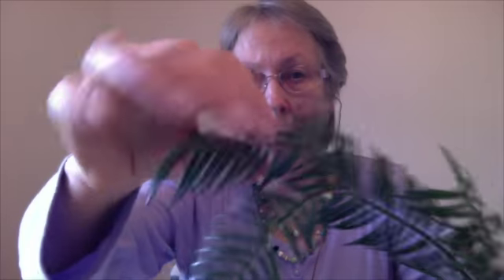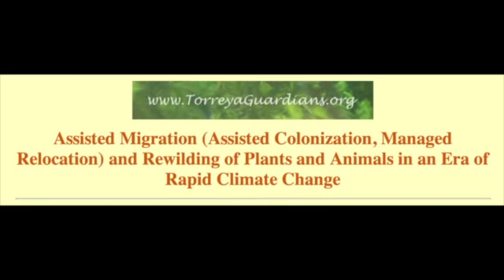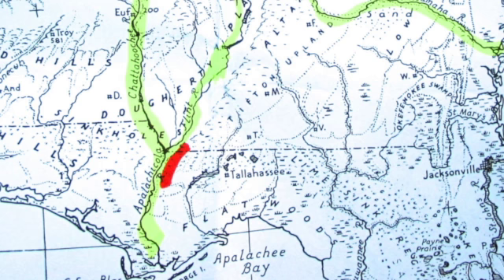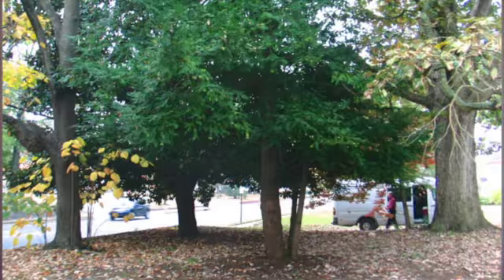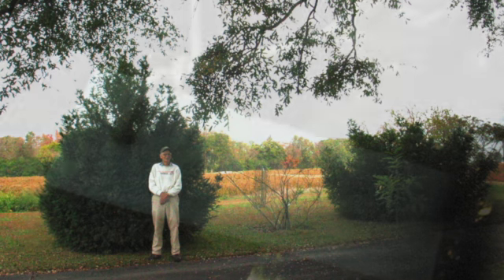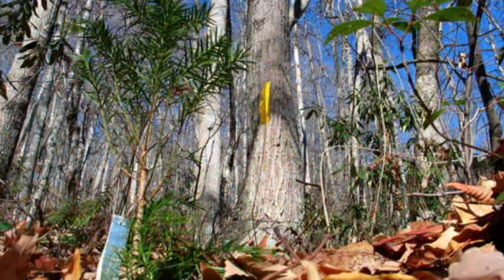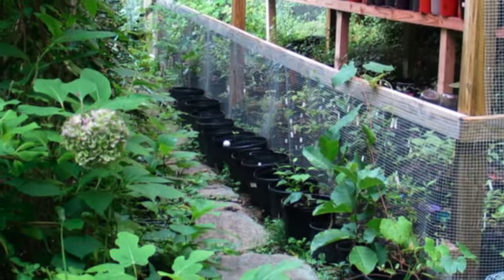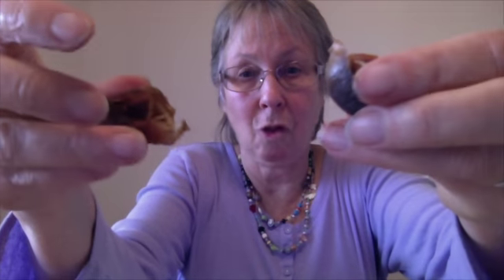Helping Plants Move North in Anthropocene Climate: Torreya Guardians 2013 Report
This is the first of many VIDEO episodes in Connie Barlow's Florida Torreya series. Filmed in November 2013,  she begins by explaining that climate is warming too fast for many plants (especially large-seeded plants) to move poleward to keep in sync. In July 2008, a group of citizen-naturalists (Torreya Guardians) legally acquired 31 seedlings of the most endangered conifer in the world — Torreya taxifolia (the "Florida Torreya") — and then planted the seedlings beneath wild forest canopy on two private properties in the mountains of North Carolina. In this richly illustrated, 75-minute videoblog, the founder of Torreya Guardians (Connie Barlow) presents what the group has learned thus far — and the frightening implications for how even common plants will soon require human assistance for keeping pace with human-caused climate change. TIME-CODED table of TOPICS below:

00:01 Helping the most endangered conifer move north — now
03:40 DANGERS OF CLIMATE CHANGE
 06:02 Thomas Berry: Humans as a geological force
 06:25 We are now in the Anthropocene epoch
 07:14 N-S migrations during Pleistocene shifts in climate. CORRECTION: A few years after filming this video, Barlow visited an old horticultural Torreya tree in central Georgia, right along the Chattahoochee River. There she realized that the giant seed of Torreya often floats for a week in a jar of water before sinking — and thus it was the geography of Appalachian Mountain watershed flow directly southward that gave this ancient conifer a fast ride southward at the onset of glaciation. Likely, it did not return north during the brief interglacials, but as the Holocene became the Anthropocene and as forest logging inland of the Apalachicola River refuge in Florida impaired the cold seepages in the riverside ravines, threshold temperatures were exceeded, and native diseases were able to launch successful attacks.
 08:03 A deep-time and wide-space perspective
 09:38 History of "ASSISTED MIGRATION" controversy
 11:03 Patrick Shirey 2013 confirms Torreya actions legal
 11:53 "Rewilding" the endangered Torreya taxifolia tree
 12:28 Torreya genus tracks climate for millions of years
 13:16 Excerpts of Shirey et al paper 2013 (on legality)
 13:58 Introducing the leaders of Torreya Guardians volunteers
 14:56 Might Torreya take the place of dying Hemlock trees?
15:24 Site visits to sister species' habitats in California. UPDATE: In 2018 Barlow posted a 2-part VIDEO series on habitats of CALIFORNIA TORREYA

18:05 "REWILDING" Torreya: poster plant for climate change
 20:03 Hypothesis: Torreya left behind in peak glacial refuge?
 22:44 Torreya is not invasive; it is "return of a native"
 23:27 Shirey et al: why citizens can act faster than ESA

25:34 REPORT on 2013 seed harvest of Torreya in North Carolina
 25:55 A.J. Bullard's role in protecting North Carolina Torreya
 26:51 The Clinton NC tree: Photo-rich report of 2013 harvest
 31:39 Squirrels as the crucial seed disperser for Torreya
 37:26 Torreyas in Mt. Olive, NC (planted by A.J. Bullard)
 41:05 Horticultural propagation of Torreya is not "rewilding"
43:40 Torreya can produce female and male on same tree. . UPDATE: Visit the torreya webpage of both the Clinton tree and the Mt Olive trees, including photos of seed harvests at both sites in later years

46:33 REPORT on 2013 seed distribution and planting of seeds
 46:58 The mountainside Evans property, Waynesville NC
 47:55 2008 historic plantings: Torreya "rewilding" (photos)
 49:48 Testing Torreya's possible affinity for deciduous canopy
 50:47 Barlow and Martin 2004 paper on assisted migration
 52:08 Naturally preventing squirrels from eating seeds
57:03 Artificially preventing squirrels from eating seeds. UPDATE: Best "free-planting" methods here

59:23 The fastest growing tree from our 2008 NC plantings
01:00:10 Audubon Magazine reported on 2008 NC plantings
01:00:30 Recruiting new sites and ensuring genetic diversity
01:03:55 Dissection: Green v. ripe (purple) seeds harvested
01:07:32 Do not call this tree "Stinking Cedar" (common name)
01:10:17 Recruiting youth to become Torreya Guardians
01:13:09 SUMMARY of assisted migration in a changing climate

Two WIKIPEDIA pages put the citizen efforts of Torreya Guardians in context of the overall need for "assisted migration" poleward of native trees:

Barlow's VIDEO exploration of "assisted migration" prospects for trees native to different regions of North America is